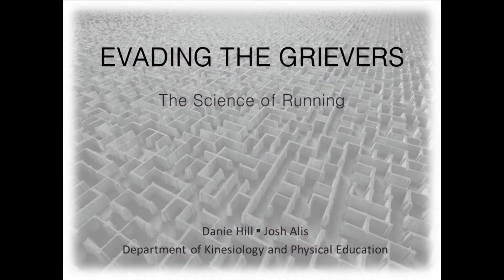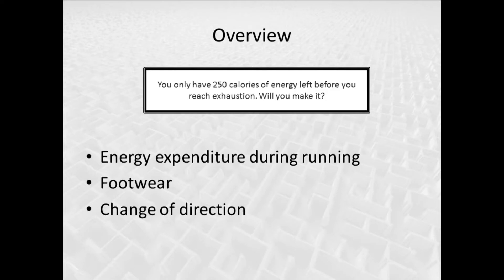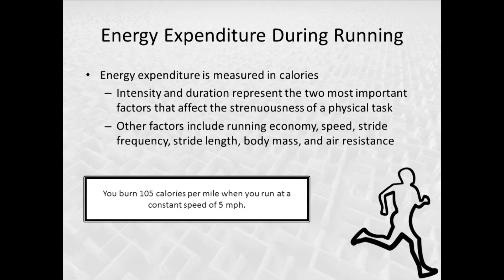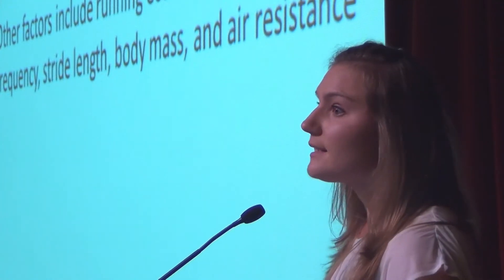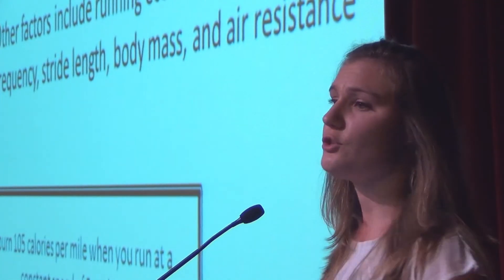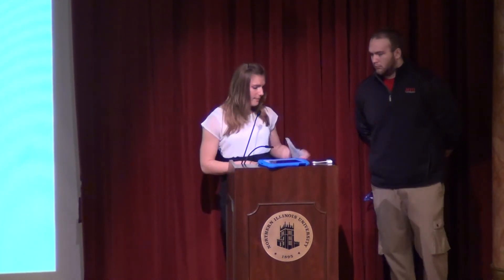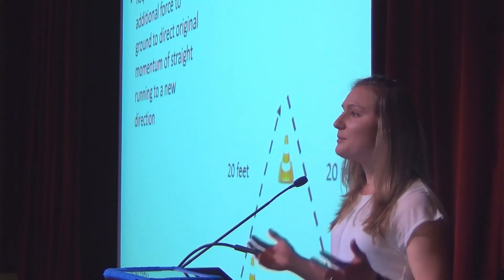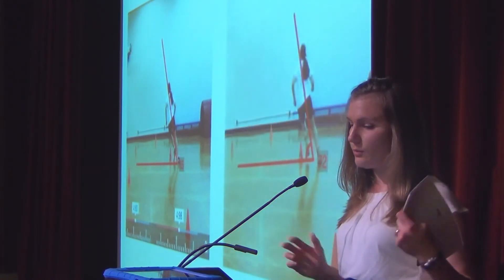Maze Runner at NIU- The Science of Running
Watch Josh Alis and Danie Hill's presentation at Northern Illinois University for the STEM Read field trip event Maze Runner at NIU.